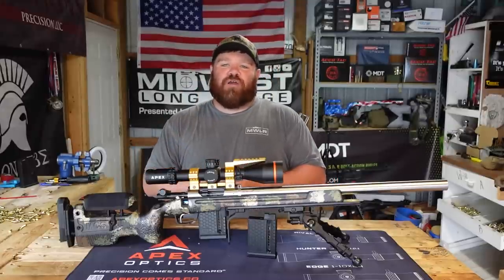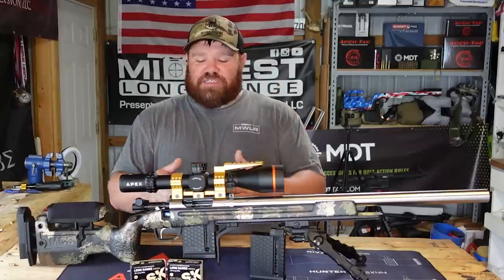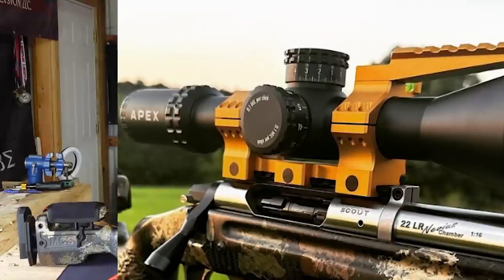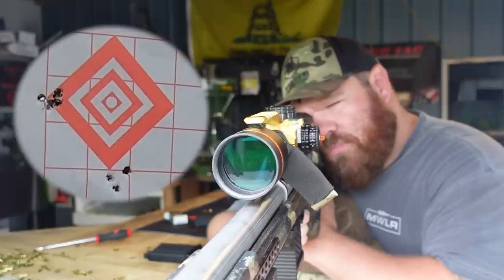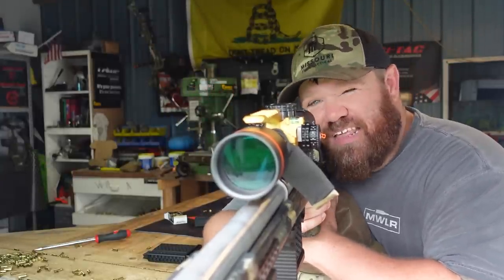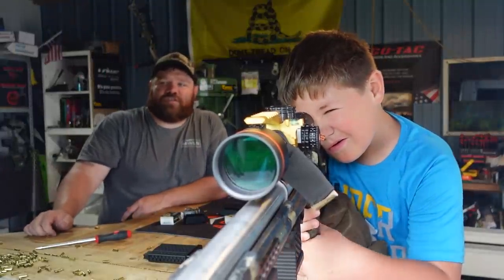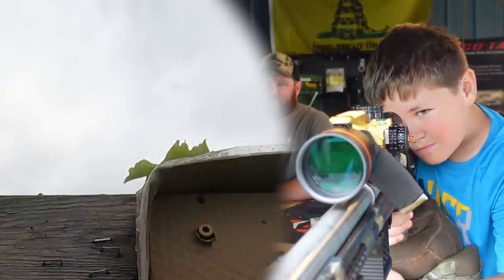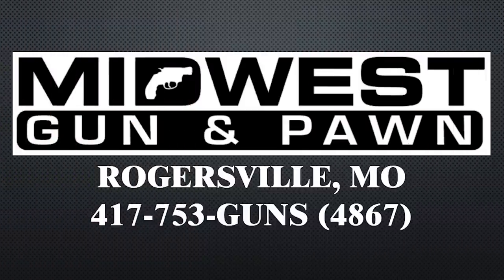Curtis Rimfire Conversion 1st Look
1st look at the Rimfire side of my curtis scout build! I did have a centerfire barrel spun up as well but for today we are just focusing on the rimfire side of this equation.

Code MWLR